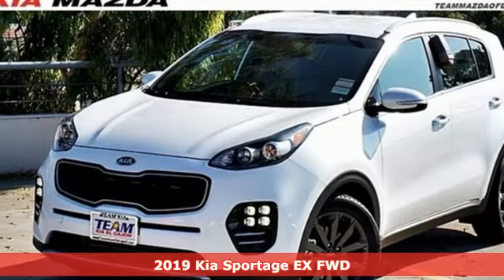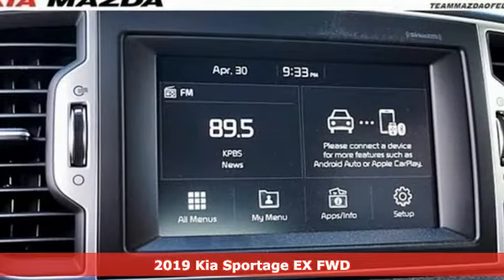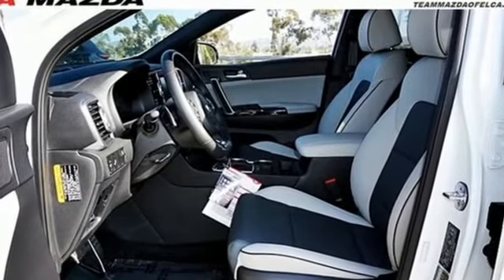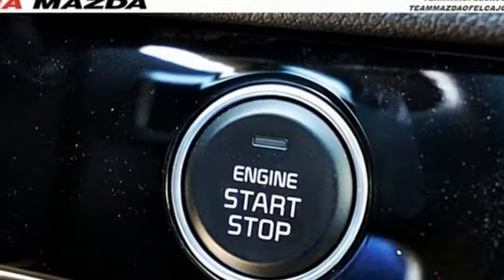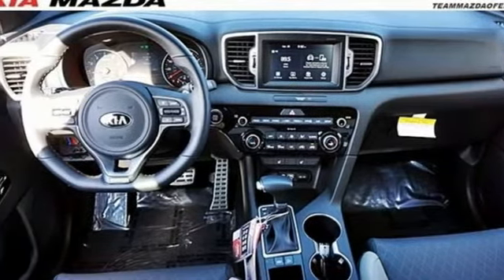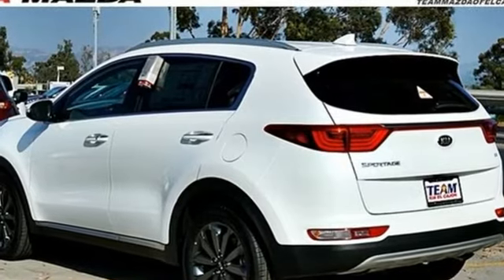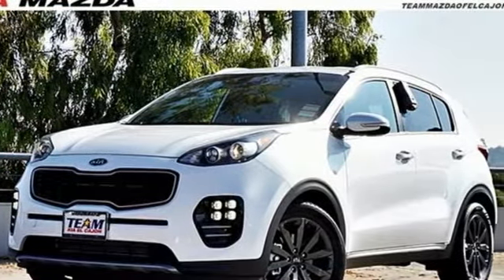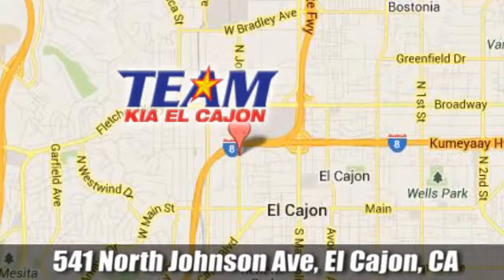New 2019 Kia Sportage El Cajon CA La Mesa, CA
Year: 2019
Make: Kia
Model: Sportage
Trim: EX
Engine: 2.4L 4-Cylinder
Transmission: 6-Speed Automatic Electronic with Overdrive
Color: White
Interior: Black
Stock #: K12389
VIN: KNDPN3AC6K7509546
Snow White Pearl 2019 Kia Sportage EX FWD 6-Speed Automatic Electronic with Overdrive 2.4L 4-CylinderbrbrRecent Arrival! 29/22 Highway/City MPG

Address:
541 N Johnson Ave